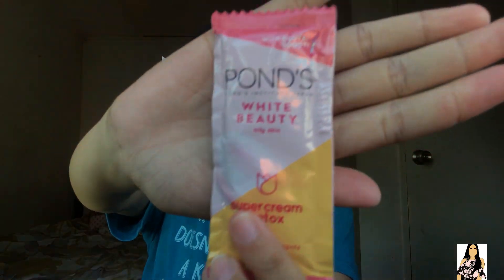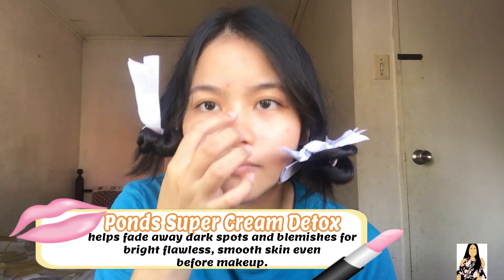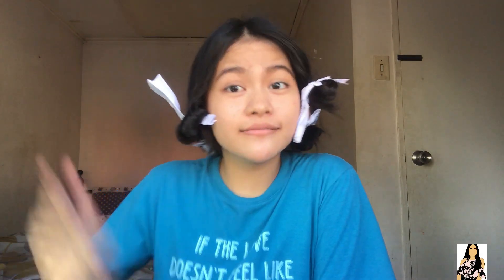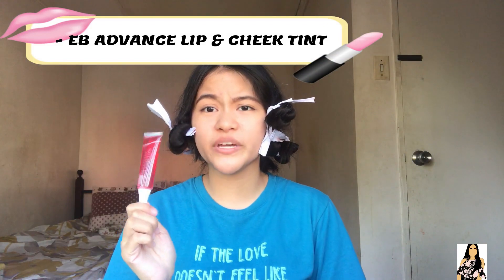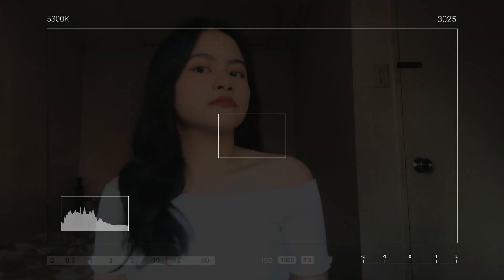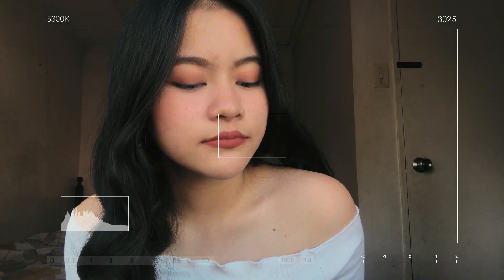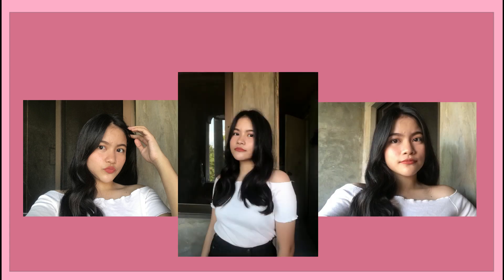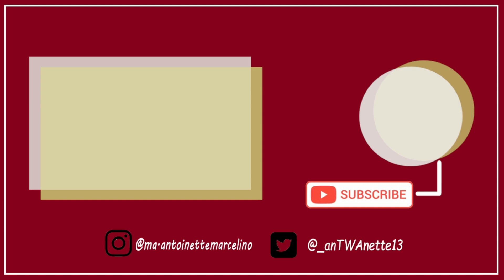GET READY WITH ME ft. PAPER CURLS and AFFORDABLE PRODUCTS l toniTV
Here are the products I used in this video:

PONDS CREAM SUPER DETOX

EB ADVANCE BROW DEFINE - WATERPROOF BROW MATIC LINER

EB ADVANCE LIP AND CHEEK STAIN

LUNA ORGANICS AUTUMN CLAY BLUSH

MAYBELLINE SUPERSTAY MATTE INK - SELF STARTER

Special Thanks to Francisca Mendez for my vector edit!!